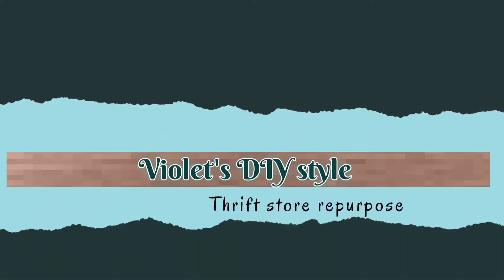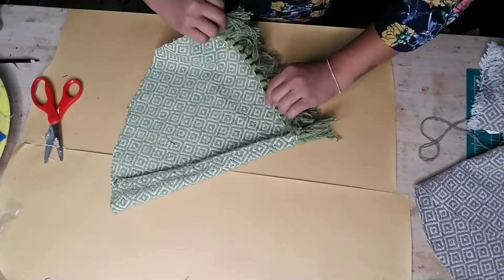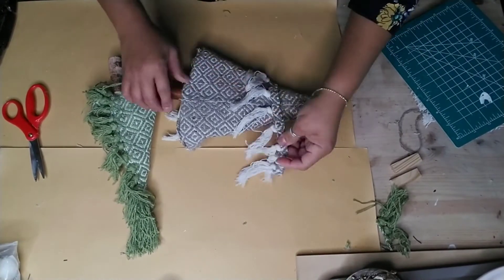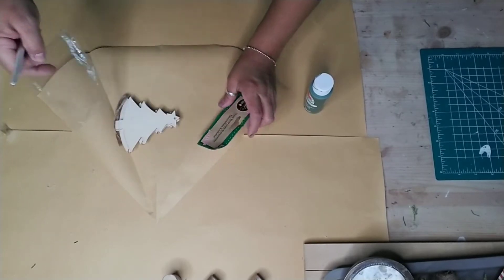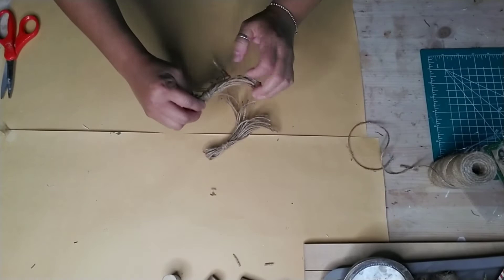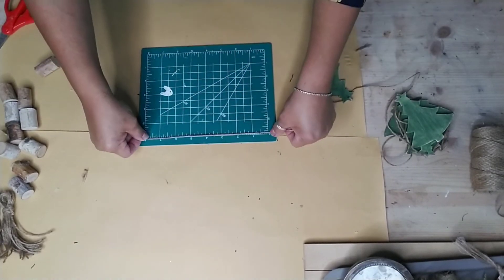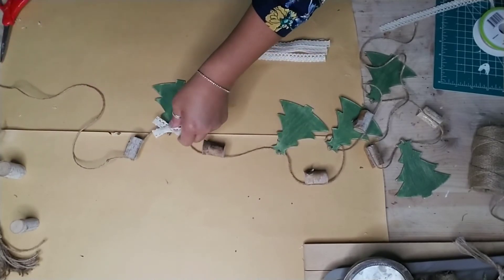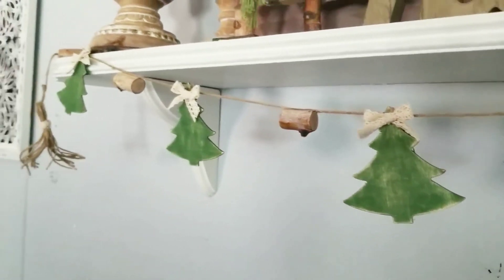Dollar tree DIY farmhouse Christmas decor ⚫ diy Christmas tree ideas⚫ how to make a fabric tree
These fabric Christmas tree's are so pretty and the wood Garland is very easy to make but looks very high-end.  Christmas decorations don't have to be hard to make or expensive either.  Using dollar tree supplies you can make tons of beautiful decorations

Supplies
1 pk. Wood tree
Paint
Jute twine
Ribbon

Fabric tree
1 rug
Stuffing (cotton balls)
Wood sticks

Discount links
Slice

shop what I use
Amazon storefront
Rust-Oleum 243546 Standard Spray Grip
Glue gun
Gorilla Hot Glue Sticks, Full Size
Led wire lights
(I use for glue tubes ) tooth paste helper
White Birch LED lights tree
coliid=IU9NJGJDDW16A&colid=1T9OMZBA2MAO0&psc=1&ref_=lv_ov_lig_dp_it

Recording equipment
Light
Amazon must haves